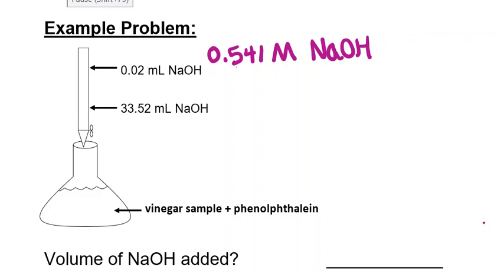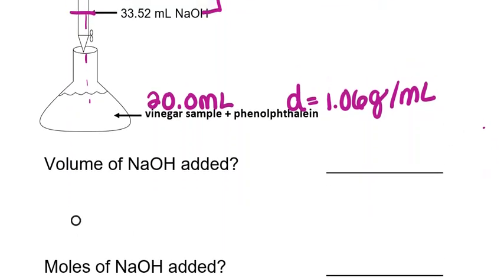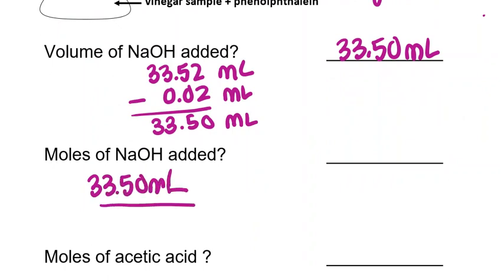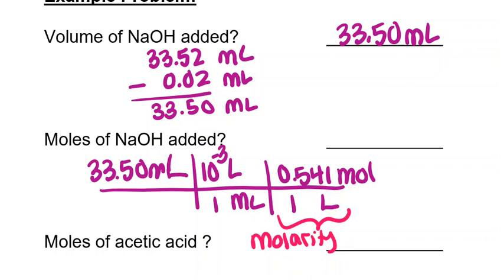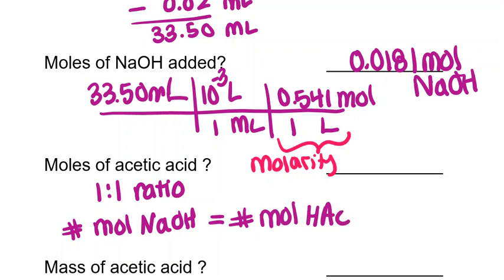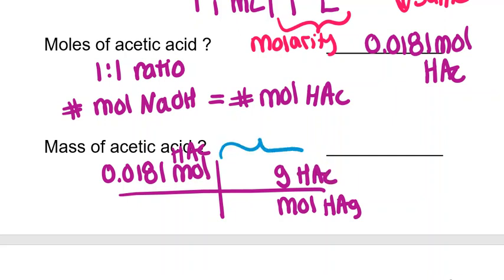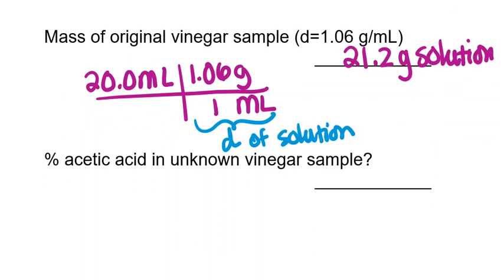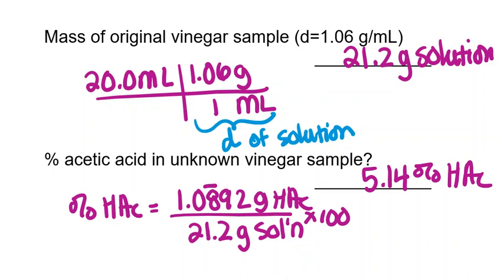exp 6 %HAc notes calculation pt 2